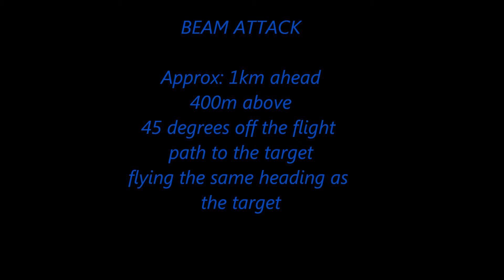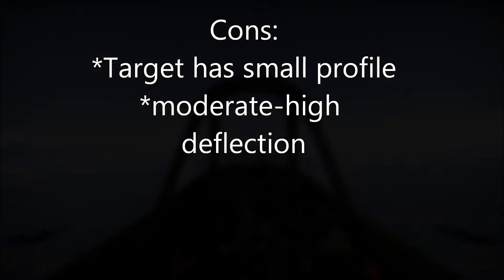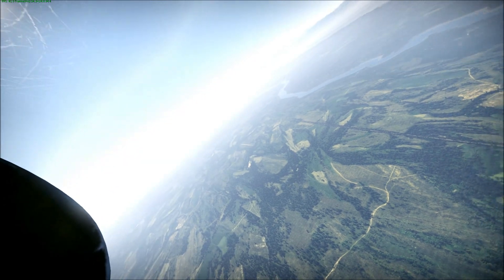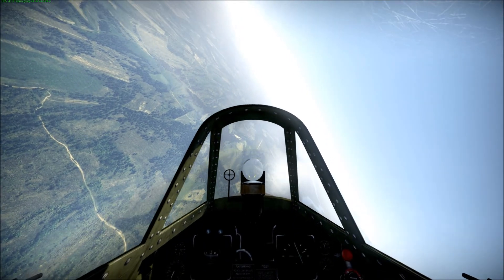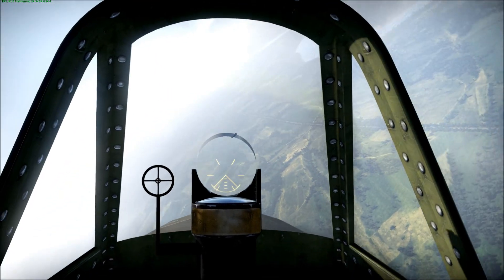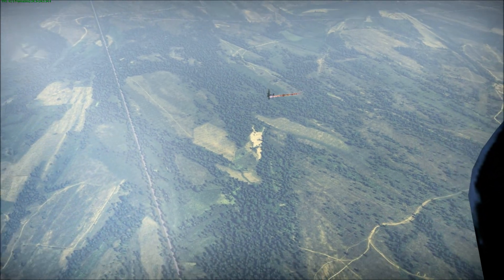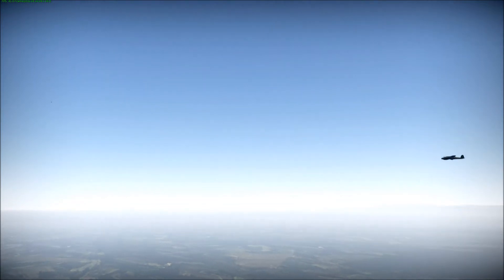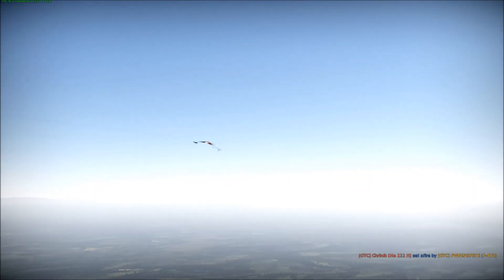BEAM ATTACK--[Bomber Attack #1] War Thunder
Hey guys. PWNINGPETE here.
This is a video on one method for attacking bombers.